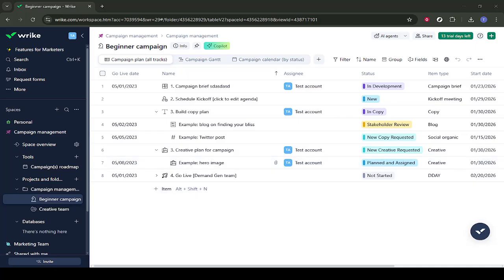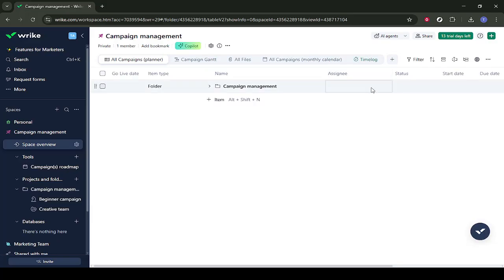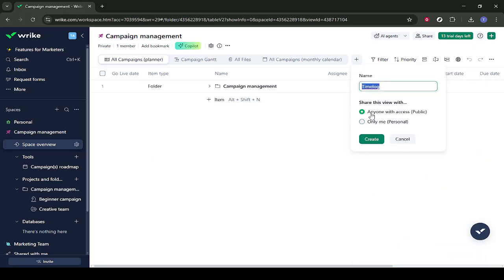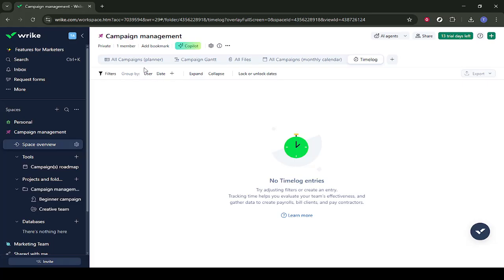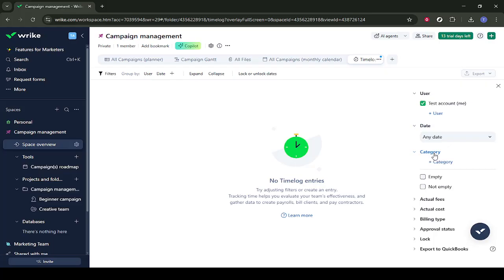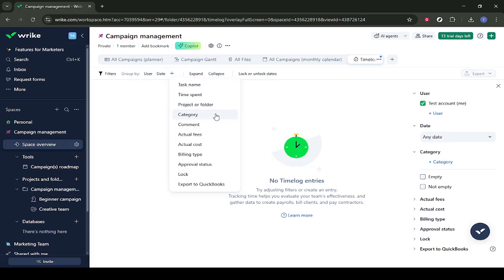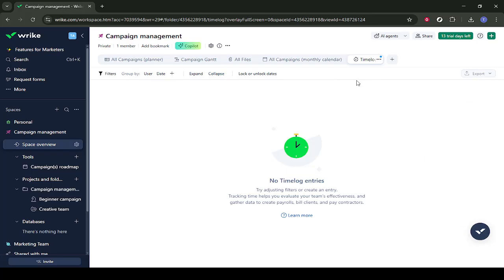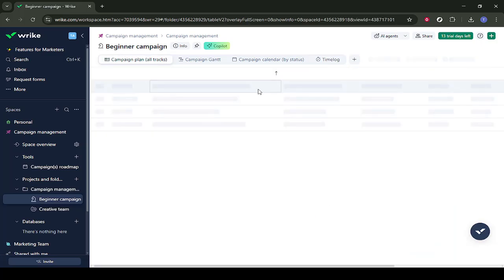How To Use Time Tracker In Wrike [2026 Guide]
In today's video we cover: time tracker, Wrike tutorial, project management, productivity tools, time tracking software, Wrike tips, work management, time management, task tracking, team collaboration, Wrike features, efficiency tools, online time tracker, project tracking, Wrike for teams, time tracking guide, Wrike setup, workflow optimization, productivity hacks

-Google Drive
-Google Meets
-Google Sheets
-Google Chrome
-Google Forms
-Google Gmail